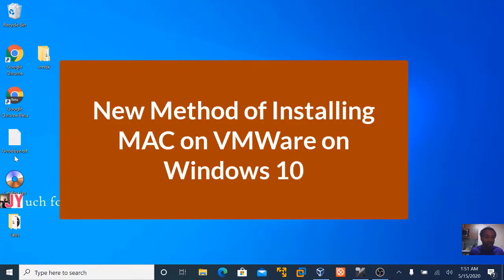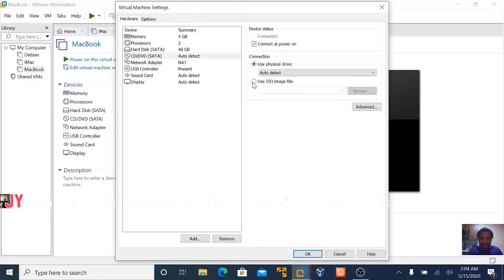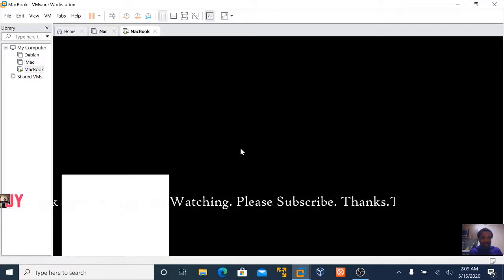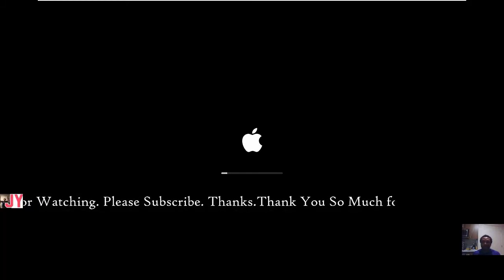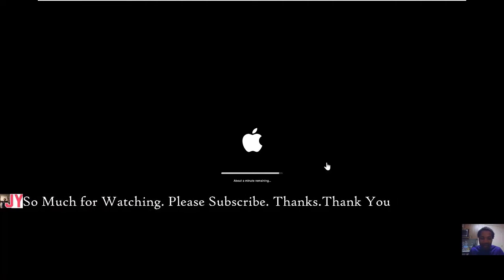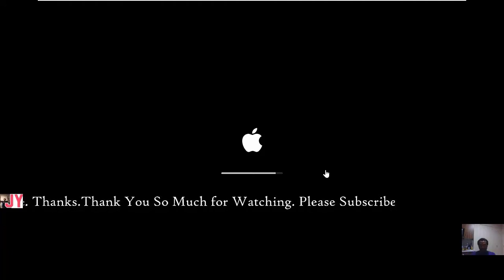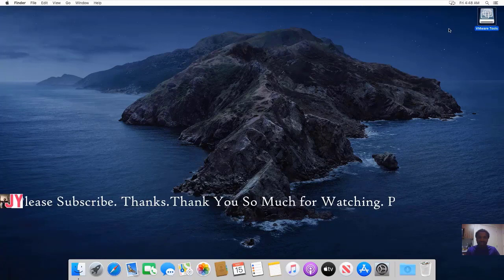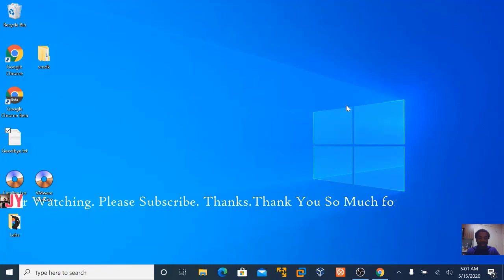Secret New Method of Installing macOS Catalina on VMware on Windows Computer.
Here is a completely new way of installing macOS  esp. Catalina on VMware Workstation Pro.

You will never need to add smc.version ="0"
Change Operating System to Windows 10, temporarily.
No need to be stuck in the Apple Logo for hours.
No need of figuring out this pointed error in the vmware.log file:
"DictionaryLoad: Cannot open file "C:\ProgramData\VMware\vCenterServer\cfg\vsphereFeatures\techPreview.cfg": The system cannot find the path specified."
And other challenges.

Through learning and hanging around top tech tutors from a distance; and other YouTubers,
Genuine love for learning,
Strong desire to help those experiencing similar problems as I,
Not giving up - with many weeks, hours, and long sleepless nights, this new method was birthed.

See links for both isos, Catalina Iso image and VMware Tools iso image.